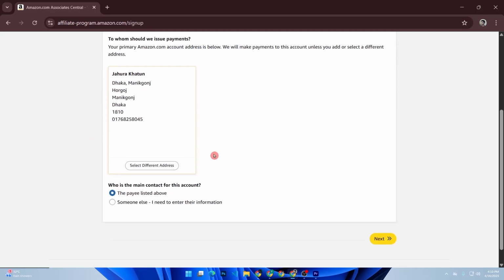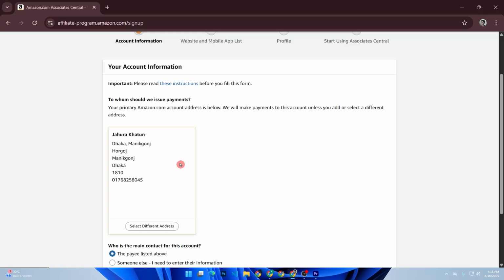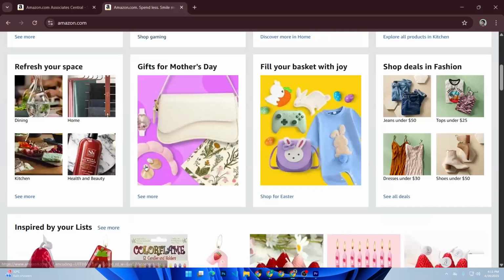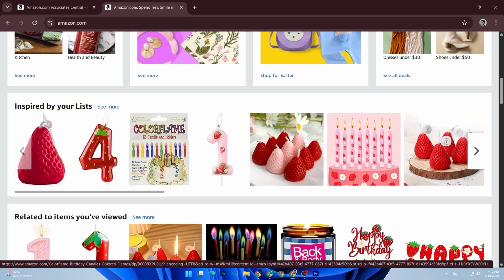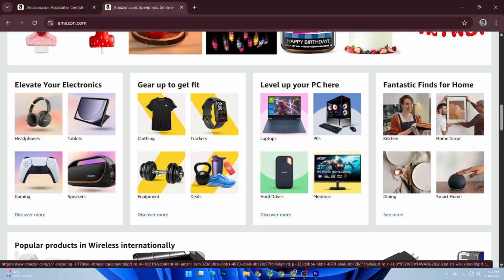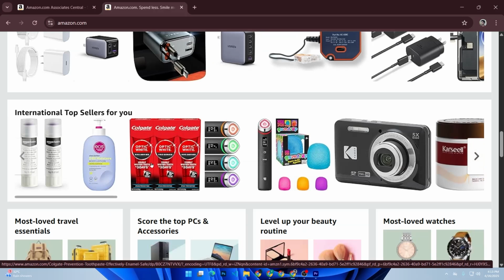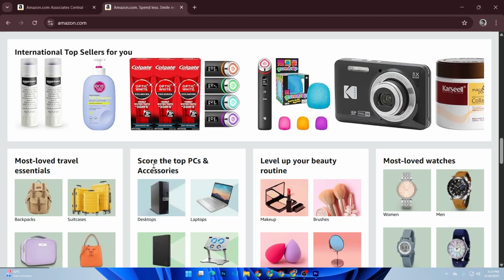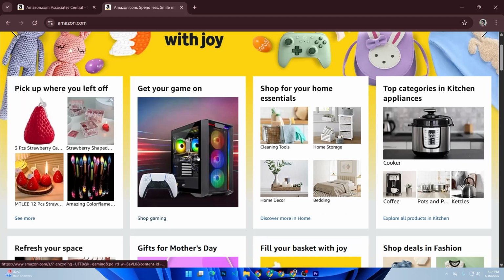How To Make Money On Amazon Associates In - 2025 | Step By Step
In this video, we'll show you how to make money with Amazon Associates in Whether you're just starting or looking to improve your affiliate marketing game, this step-by-step guide will help you maximize your earnings.